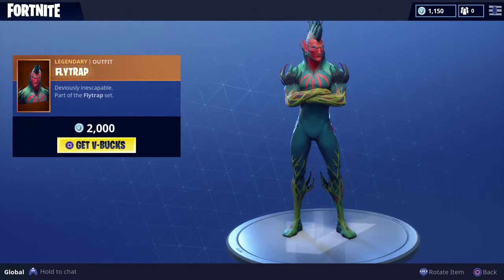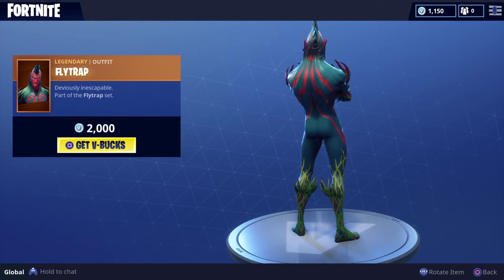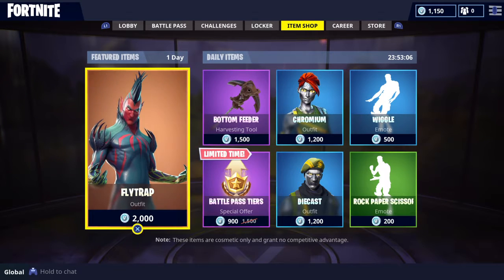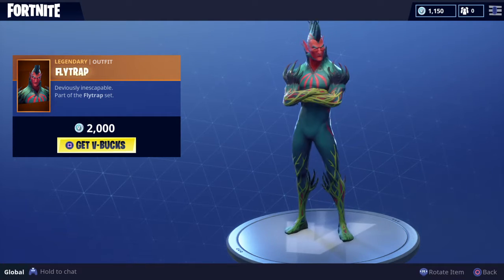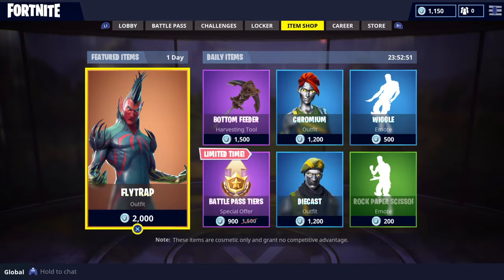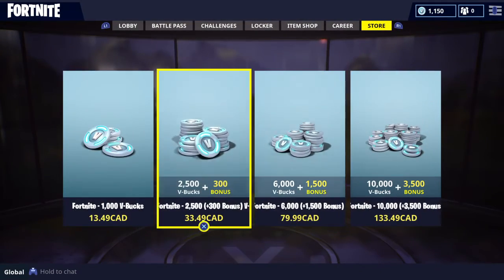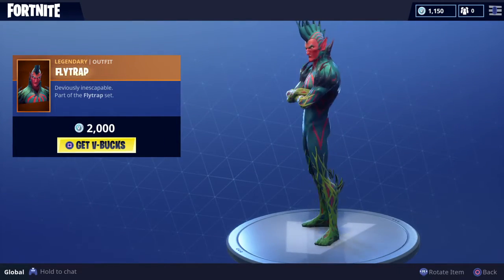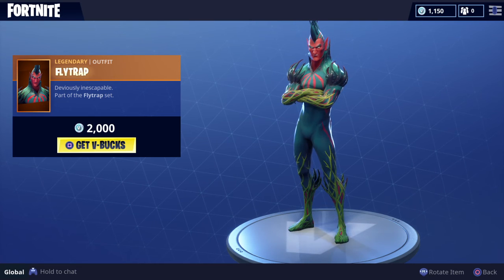*NEW* FORTNITE FLYTRAP SKIN BEOFRE YOU BUY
the brand new flytrap skin in the fortnite battle royale item shop